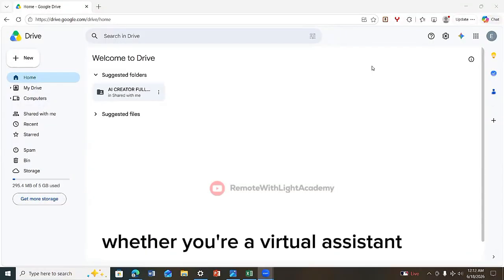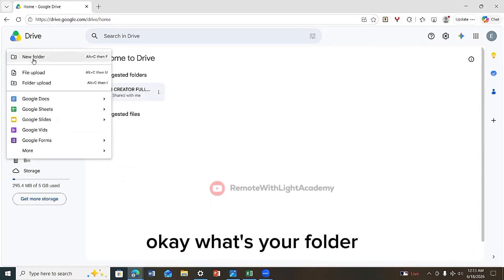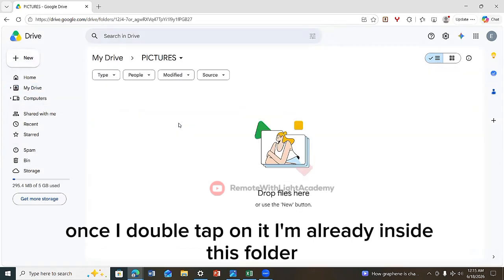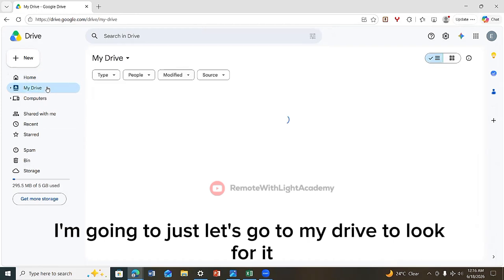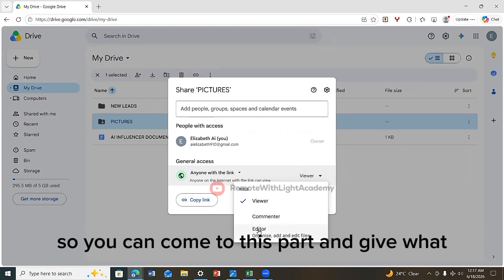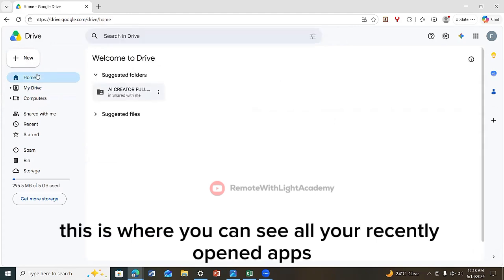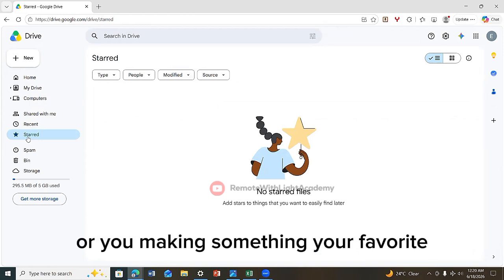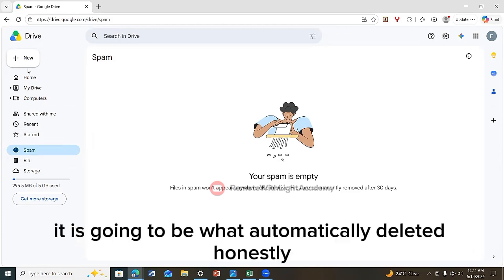Google Drive for Virtual Assistants: Complete Beginner Guide (2026)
Want to learn how to use Google Drive as a Virtual Assistant? In this beginner-friendly tutorial, you'll learn how to create folders, upload files, share documents, manage permissions, and stay organized while working with clients.

Topics covered:
• Creating folders
• Uploading files
• Sharing documents
• Managing access permissions
• Organizing client files